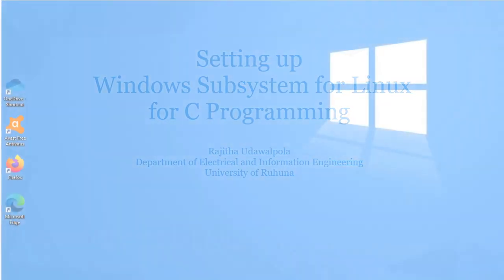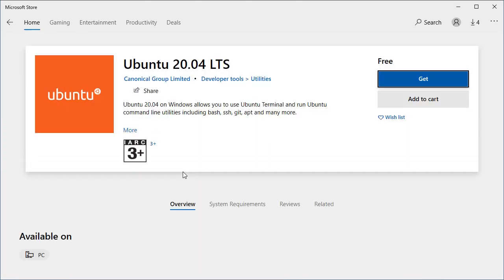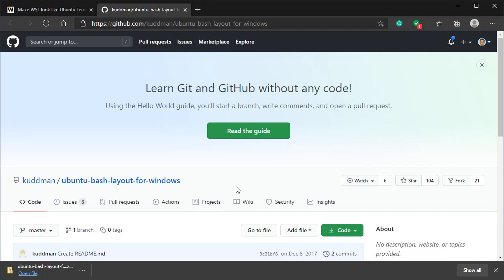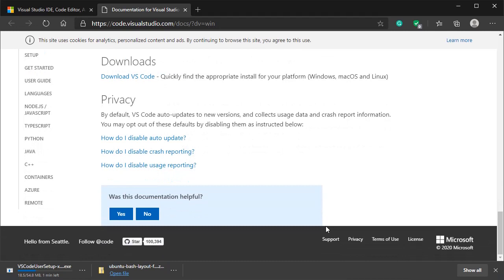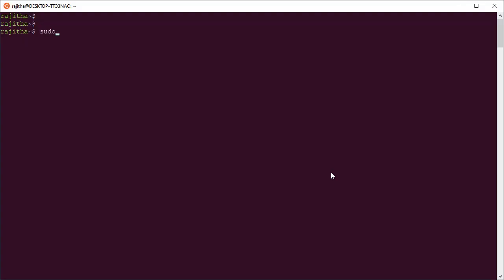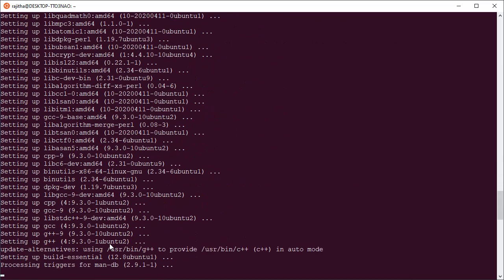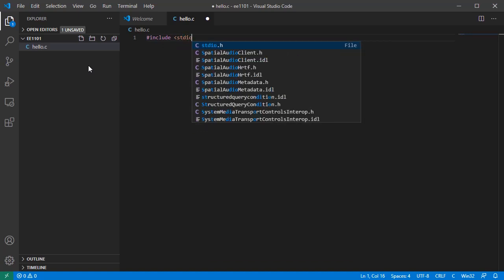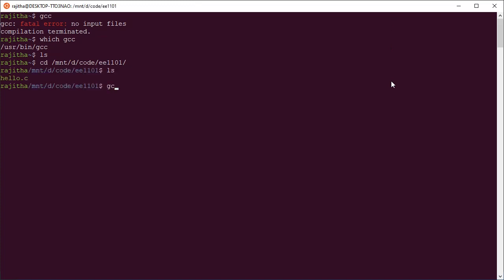003 - Setting up WSL for C Programming.